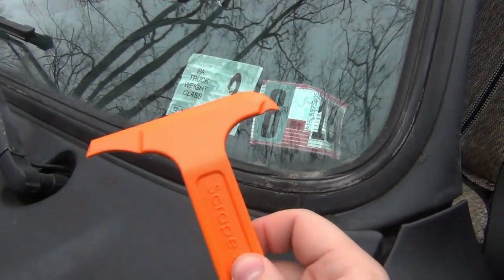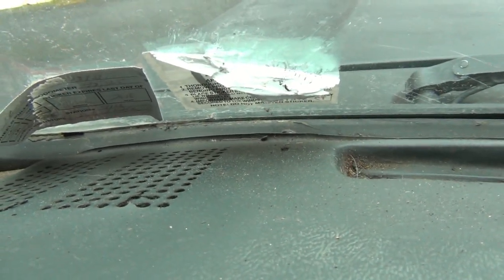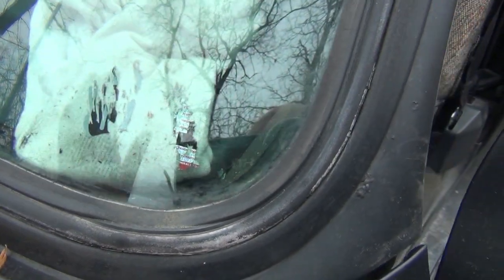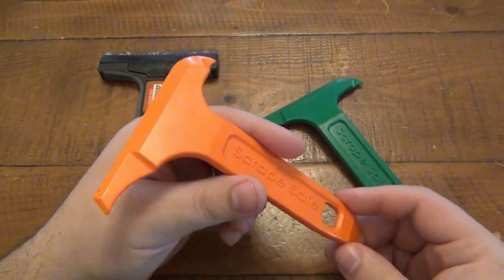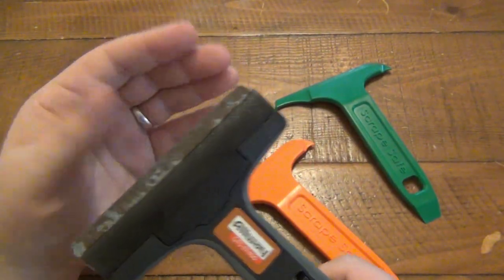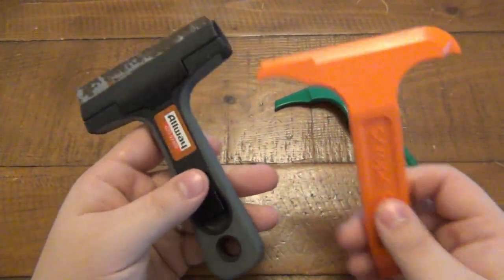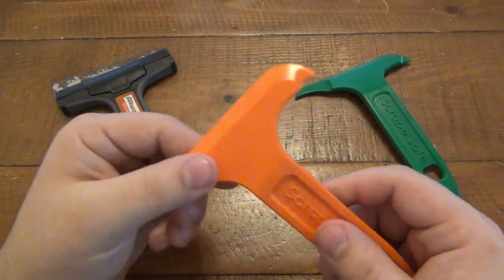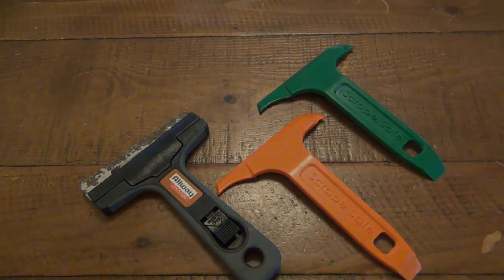Scrape Safe (Plastic Scraping Tool)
GUS SHIRT :